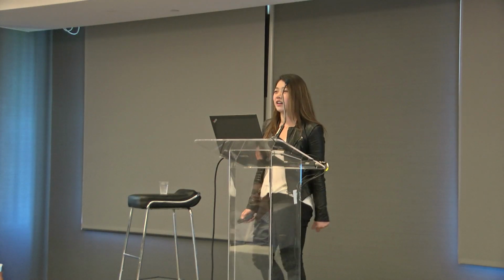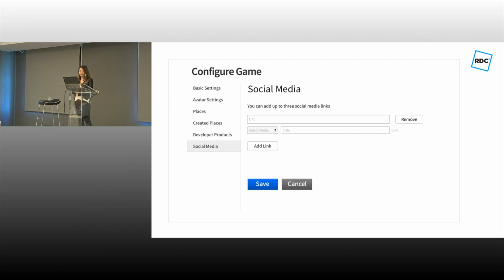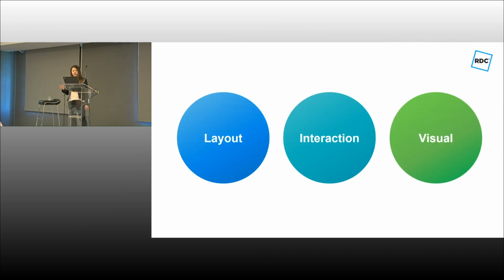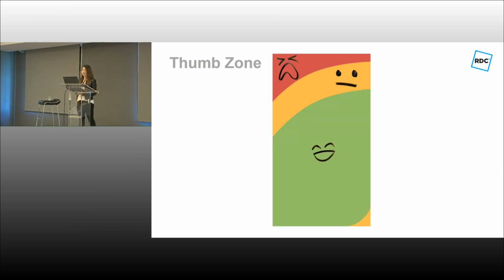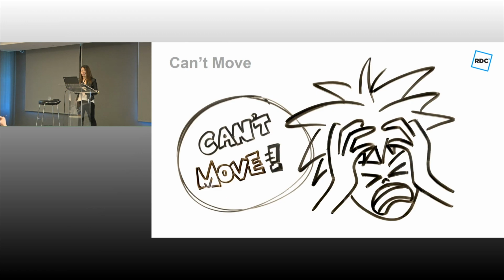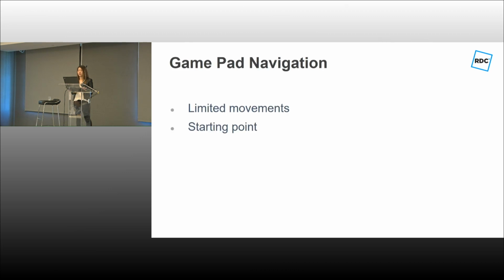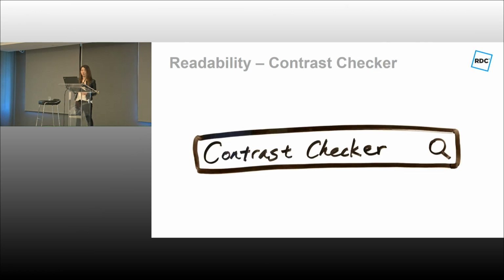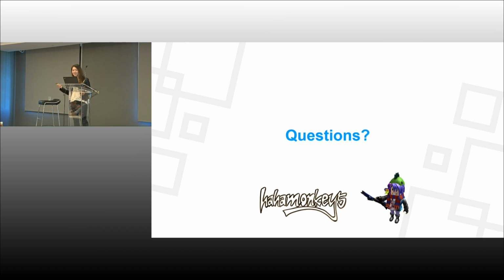Roblox Developer Conference 2018 - User Experience Design